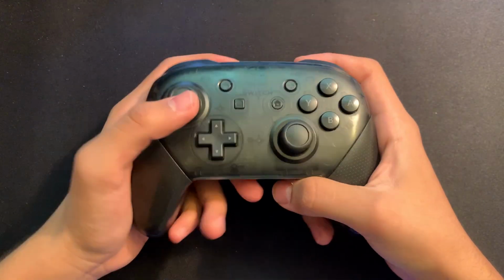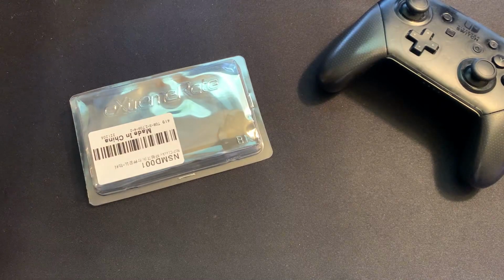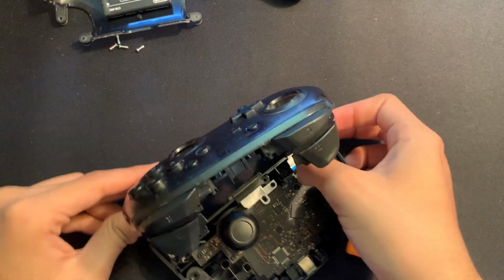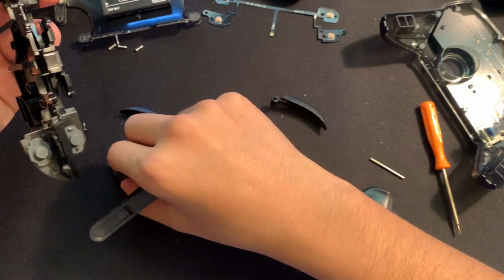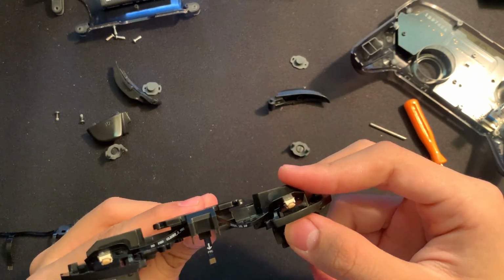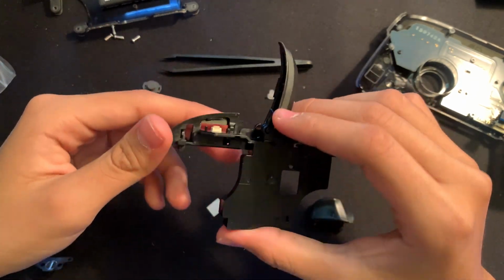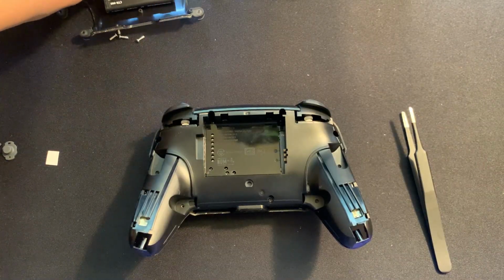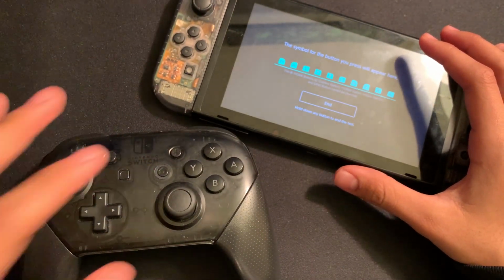THIS $15 mod for your Switch Pro Controller is GAME-CHANGING!!